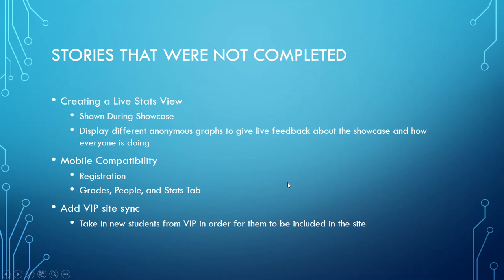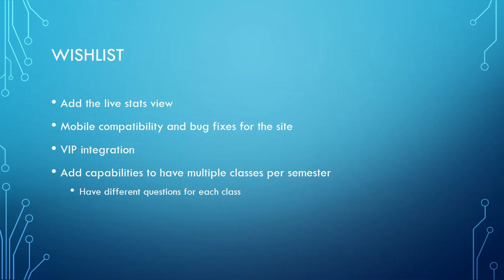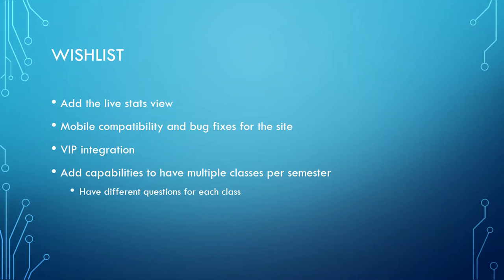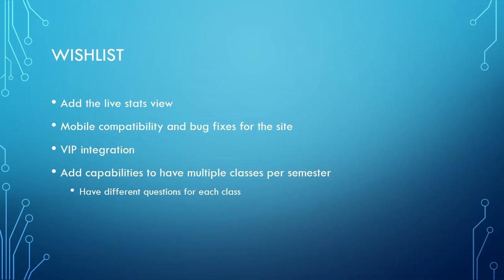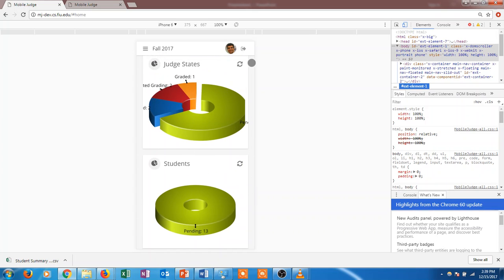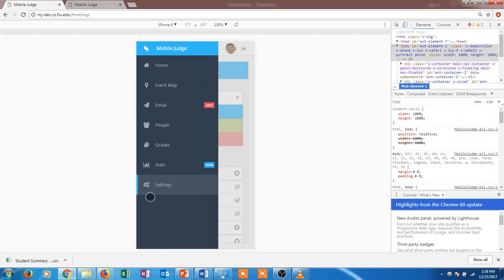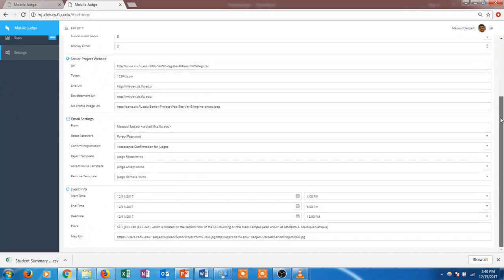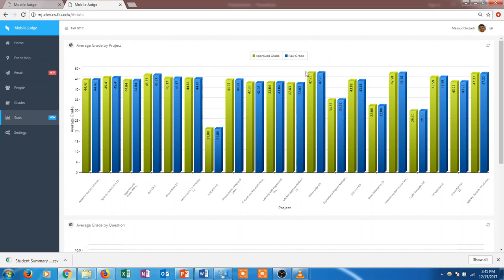FIU SCIS-2017Fall-Mobile Judge 10.0-ShortcomingsWishList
Mobile Judge 10.0 Shortcomings and Wishlist

This video describes what was not completed and what is hoped to be worked on in the following semesters.

Group: Shahinaz Elmahmoudi, Pablo Alcocer, Alberto Camacho, Guillermo Matos